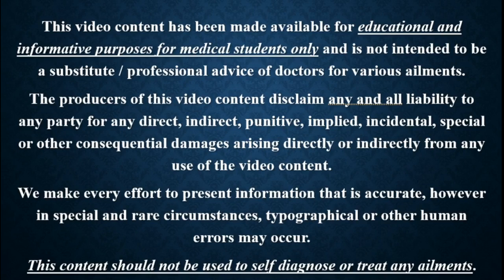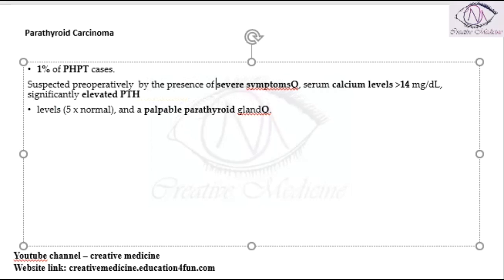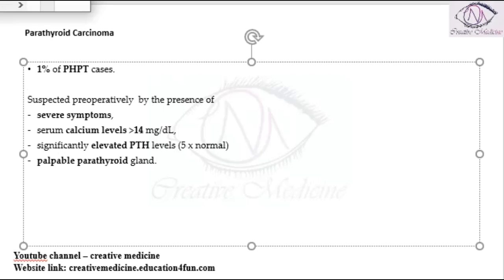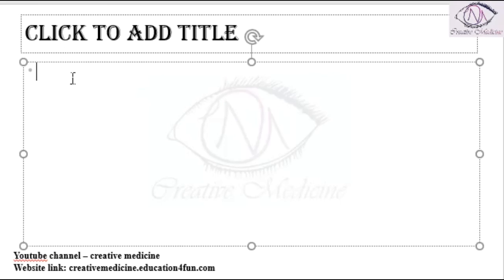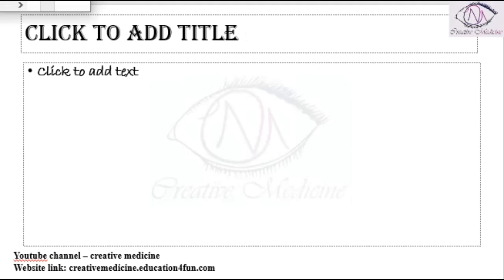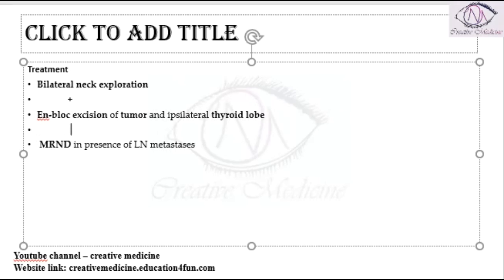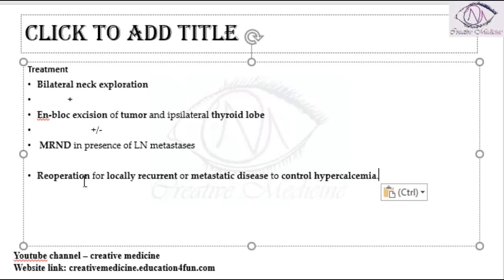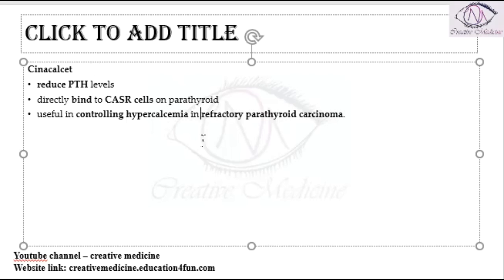Lec 1 Parathyroid Carcinoma